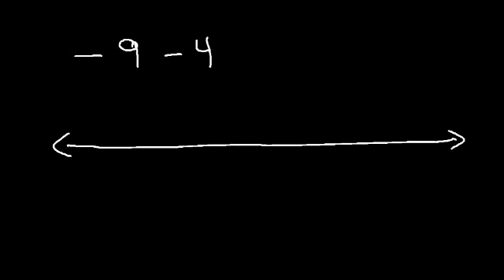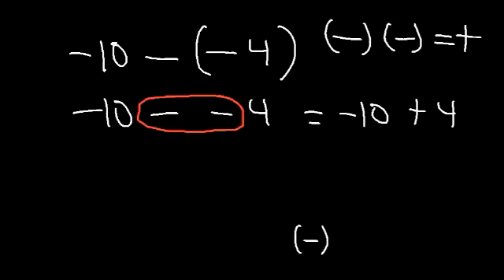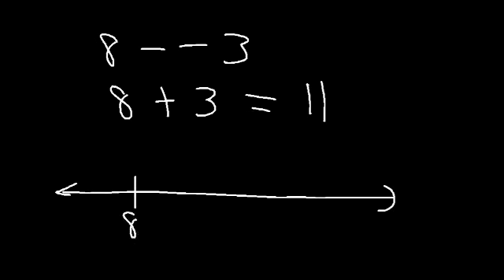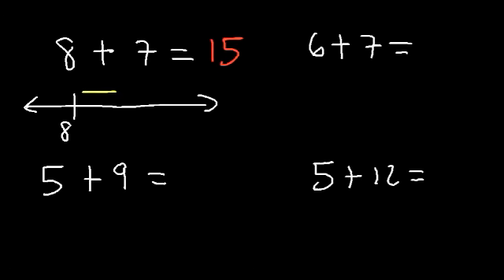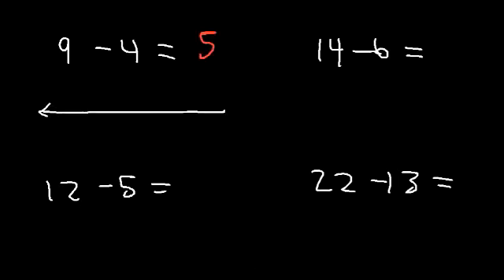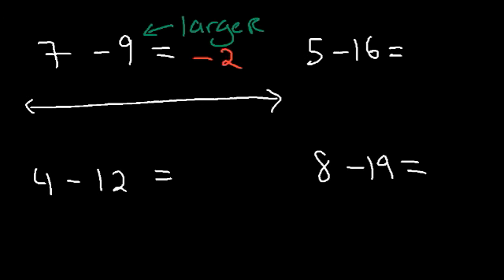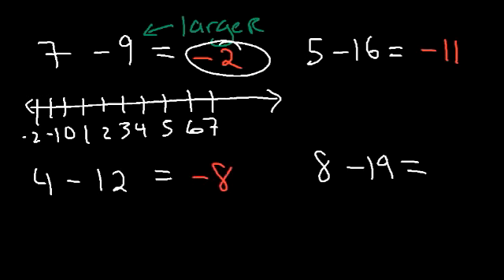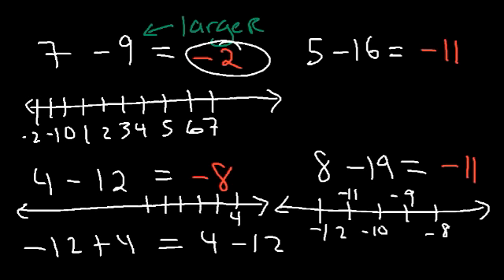ADDING & SUBTRACTING INTEGERS USING NUMBER LINES (PART 2)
This video tutorial explains how to add and subtract integers using the "Number Line" method.